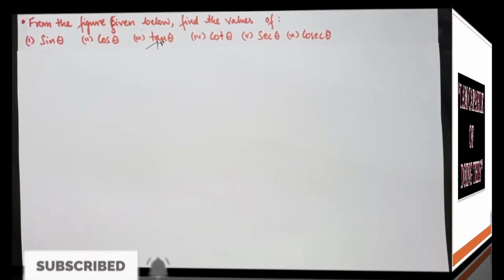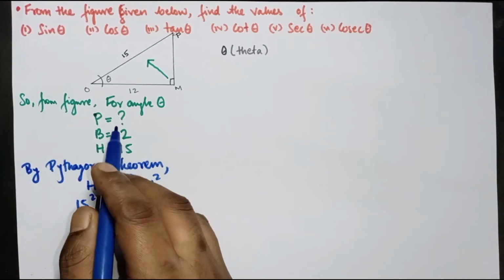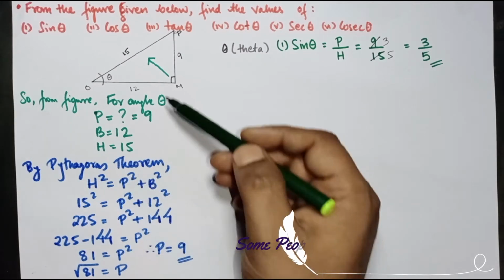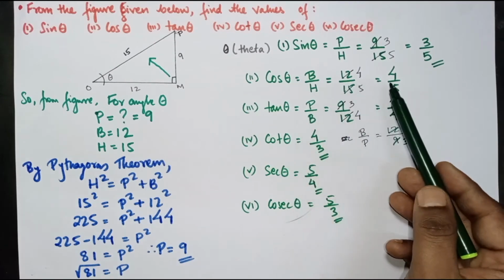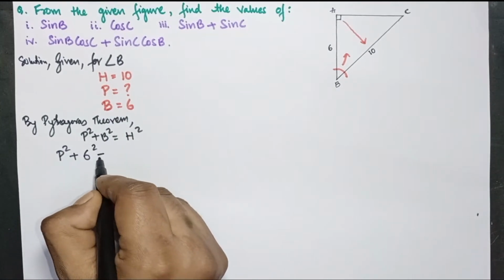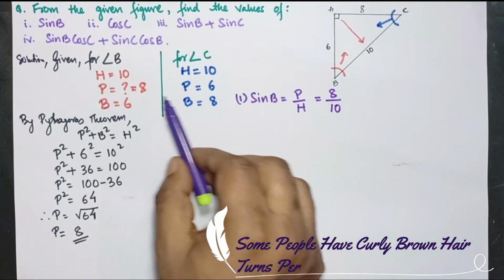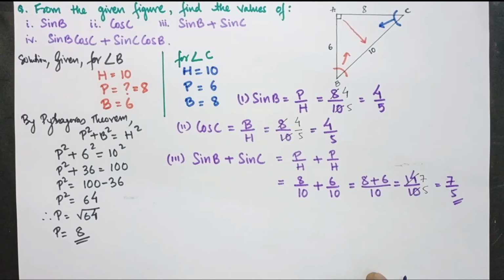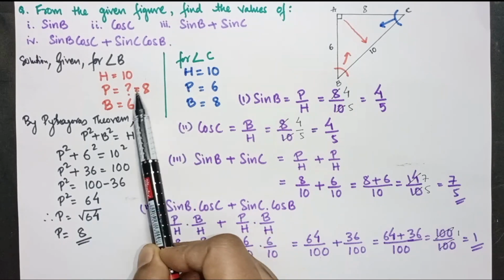Trigonometry-trigonometrical ratios/class 9/maths/part II/icse/important questions solved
Trigonometry: By the end of this video you will be learning how to find the values of trigonometry ratiosb from the given sides of the triangles in a very simple way ,so that just in a single watch you will be clear with the concept. If you have any doubt,you can comment us in comment box.
I am making videos in parts so that you can practice it day 1 (part I) ,day 2(part II) and so on,whcih helps you to set a routine for practice.
If you have any query or any doubts or you wants us to make videos of your needs chapters just comment us we will try our best to deliver it by a week.

some keywords:
trigonometry,
trigonometrical ratios,
trigonometry class 9,
trigonometry class9 icse,
trigonometry tricks,
trigonometry basic,
trigonometry,
trigonometry class 9 ml aggarwal,
trigonometry formula,
What are the basics of trigonometry?,
What is trigonometry formula?,
What are the 3 trigonometric ratios?,
How trigonometry is useful?,